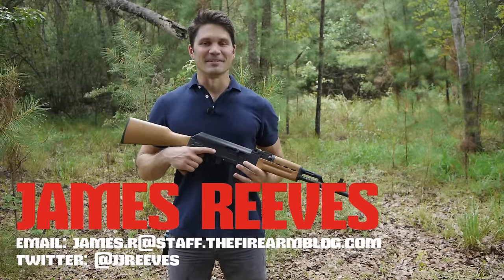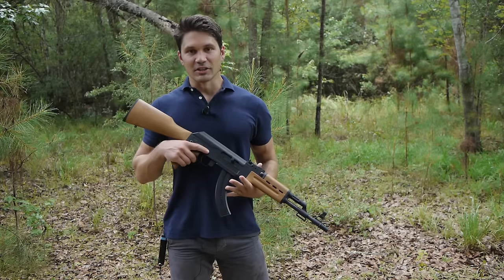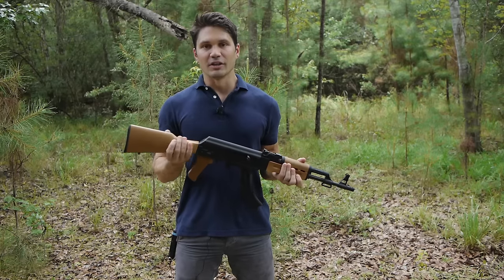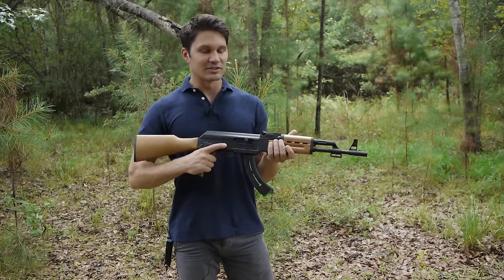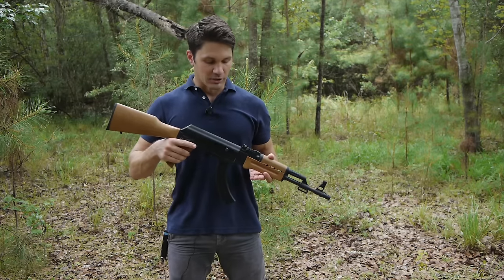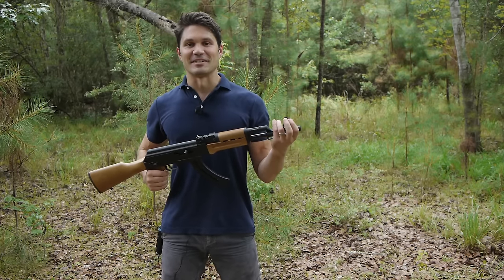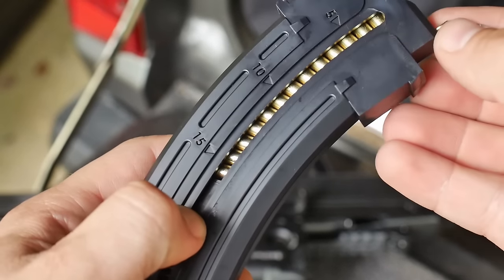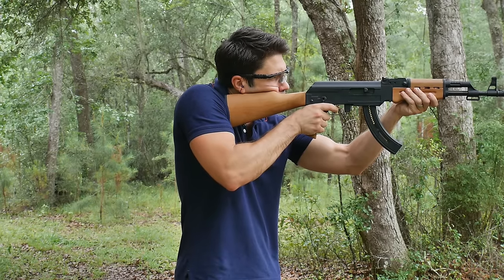Hands-On Review of the Mossberg Blaze-47 AK-style .22 Rifle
In this episode of TFBTV, James performs a hands-on review of Mossberg's new Blaze-47, AK-style .22 rifle.  Mossberg claims that the Blaze-47 "offers the look and feel of an AK-47 in the easy-handling affordable .22 LR platform" - is that actually the case, though? Check out this episode of TFBTV to find out.

In this video:

Mossberg Blaze-47 .22LR Rifle